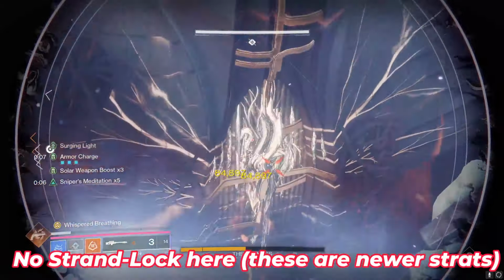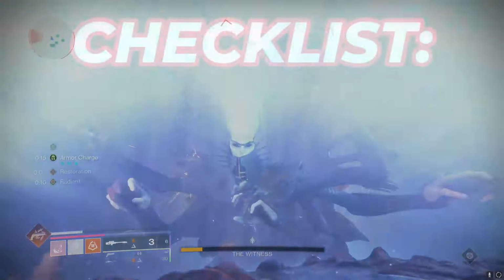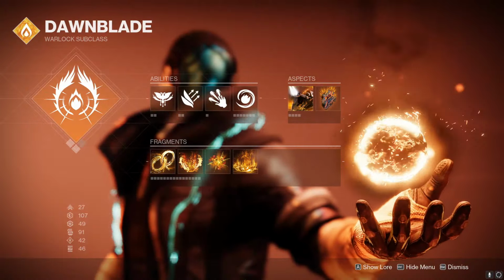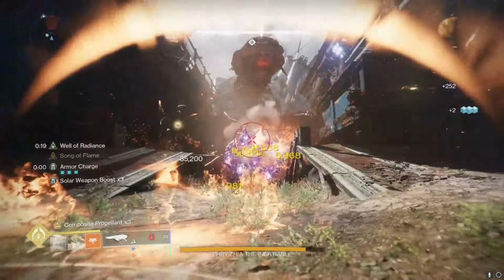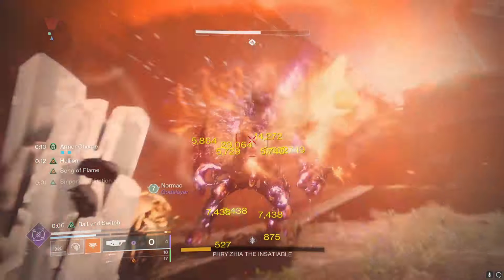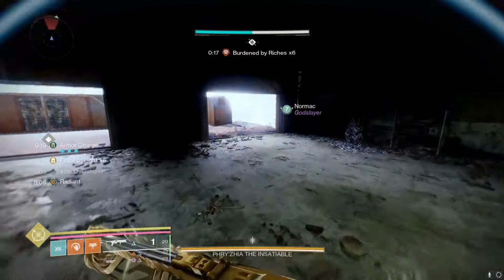Easy Damage Methods For Warlocks To Cook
destiny 2, final shape, warlock, destiny 2 warlock damage rotations, destiny 2 warlock damage rotations, destiny 2 final shape warlock damage rotations